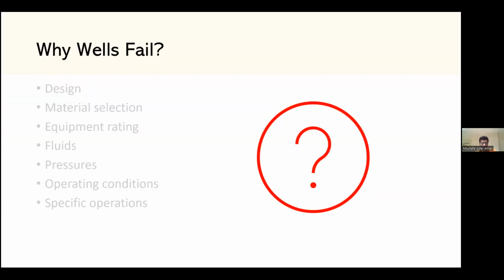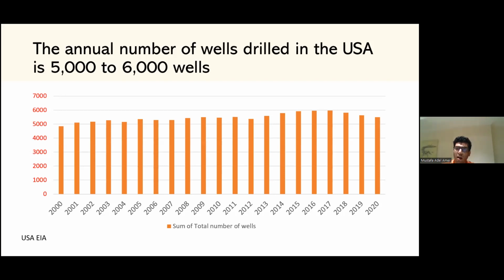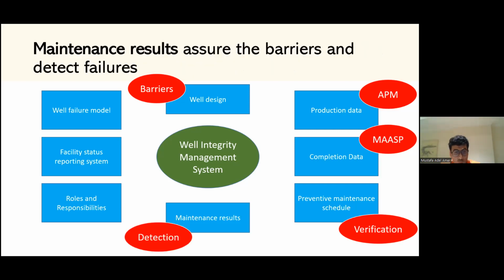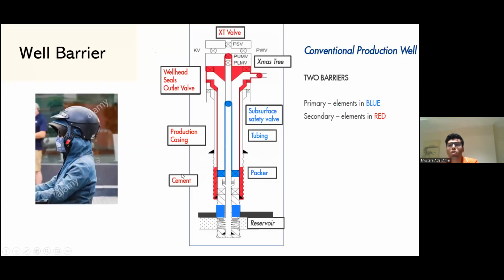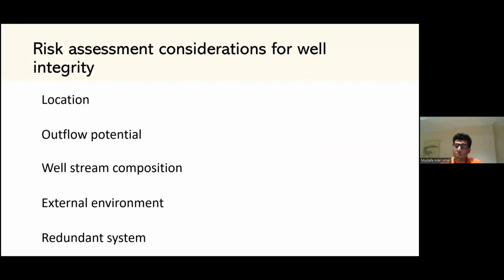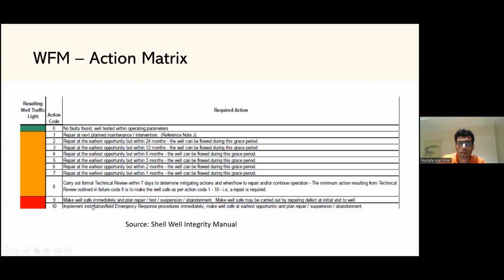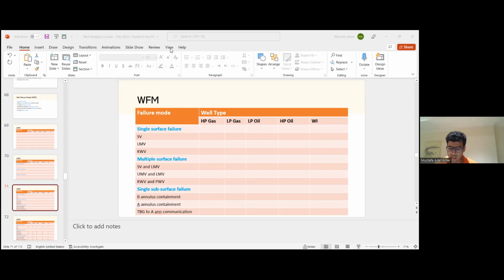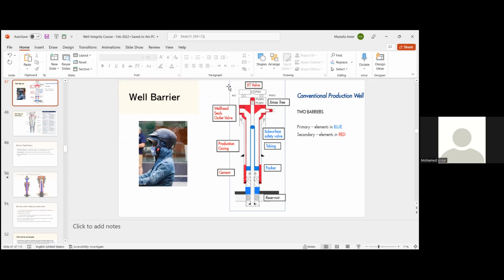Introduction to Well integrity management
In cooperation with SPE - ASOIU, Universal Petroleum Training and Consultancy Solutions had delivered a great session by Eng. Mustafa Adel about "Well Integrity Management".
Mustafa Adel Amer is a senior Petroleum Engineer and natural gas analyst with 9 years of experience in the upstream Oil and Gas sector mainly in production technology, managing gas assets, managing well integrity, natural gas long term forecasting, and research methane emissions. Led, developed and contributed to projects that increased operational efficiency, restructured work processes, protected the environment.
Mustafa holds two master’s degrees in Petroleum Engineering from Aberdeen University and Innovation Management from Cambridge University.
Oil and Gas Training
Well Integrity Management System